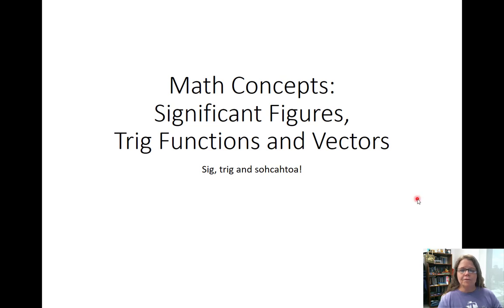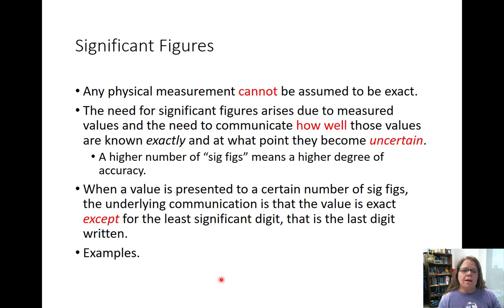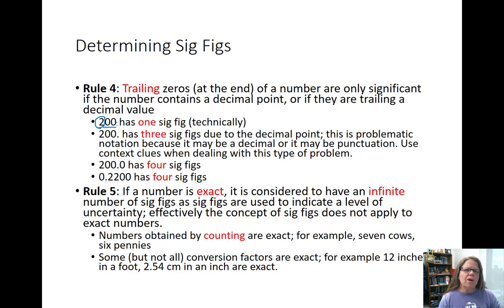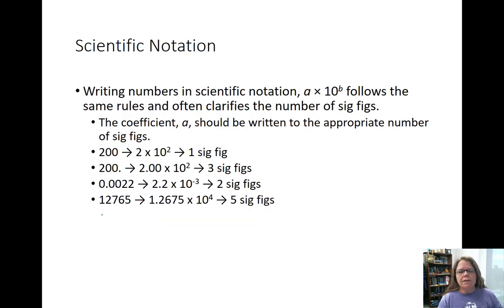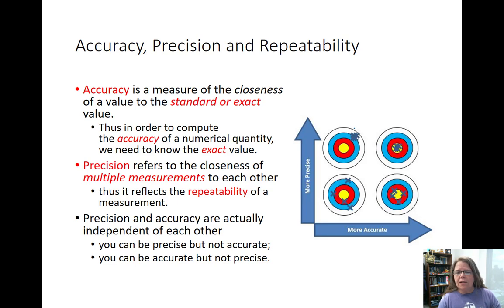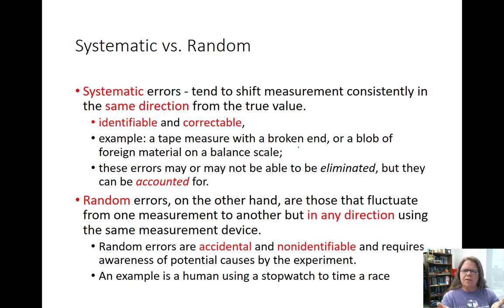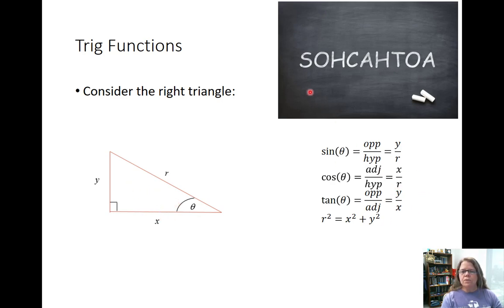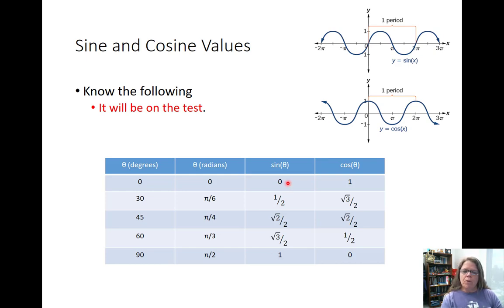ENGR1211 SigTrigVectors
ENGR 1211 - sig figs, trig functions and vectors